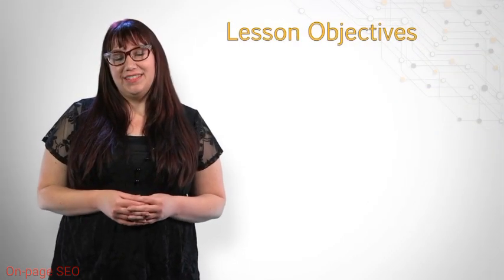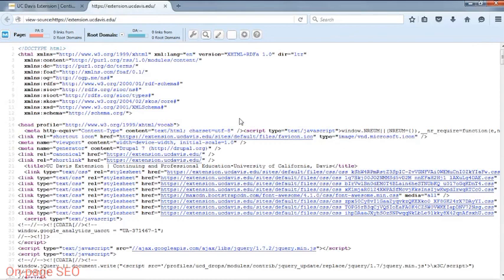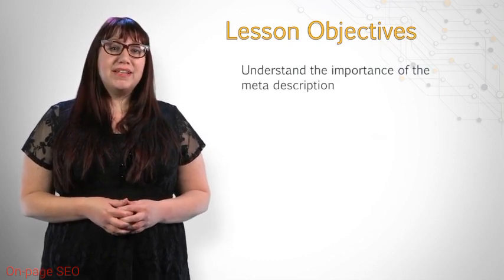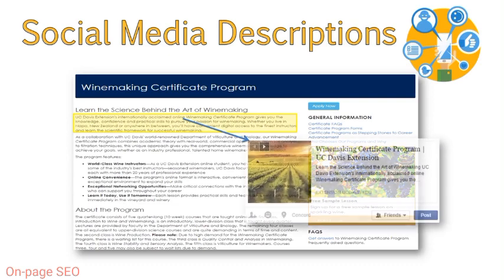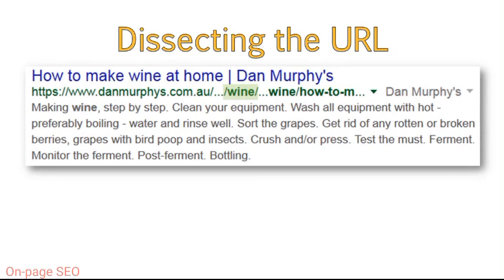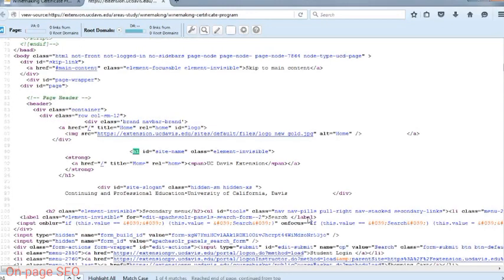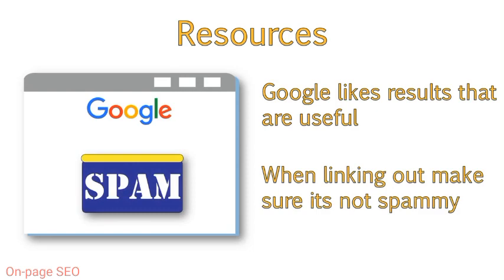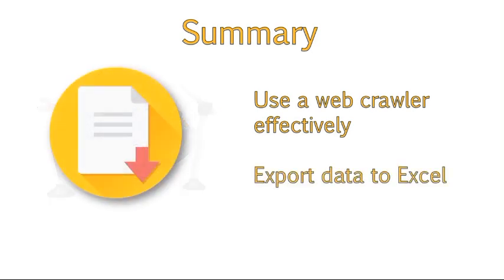On-page SEO Course | Google SEO Fundamental Course - How to rank your website on Google